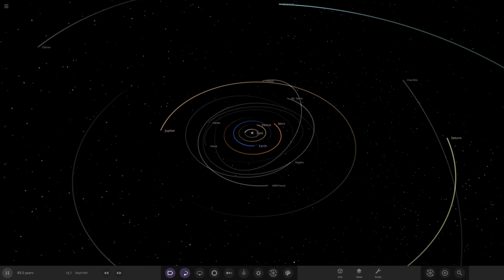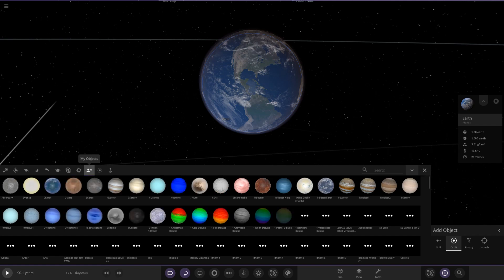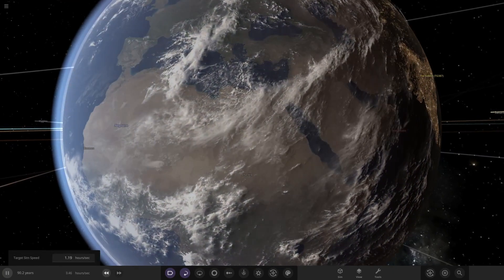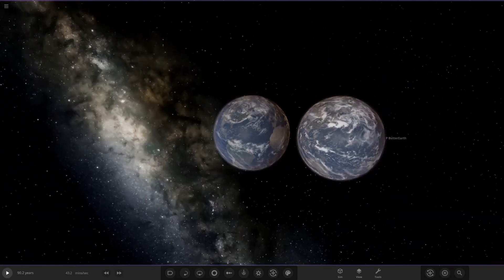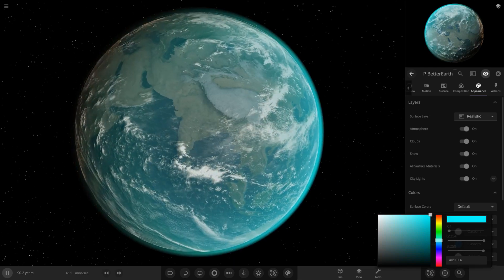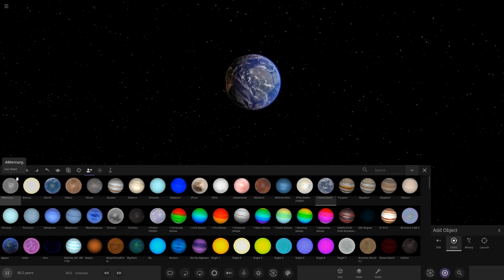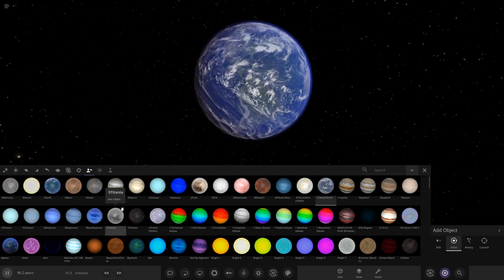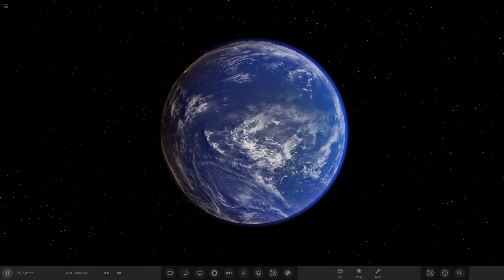Enhanced Clouded Modded Earth! Universe Sandbox